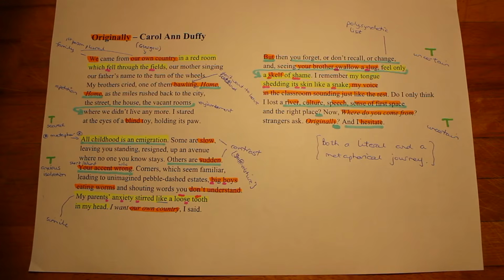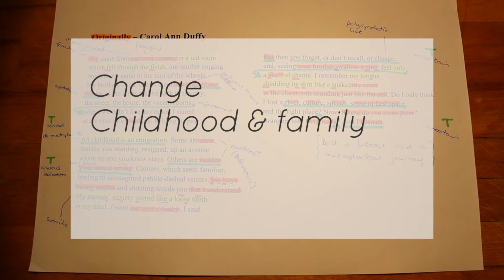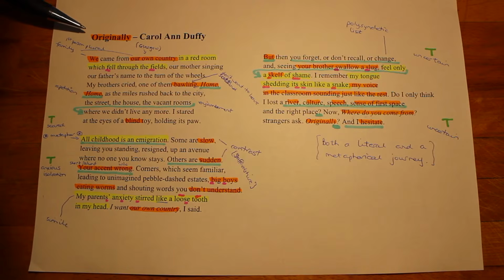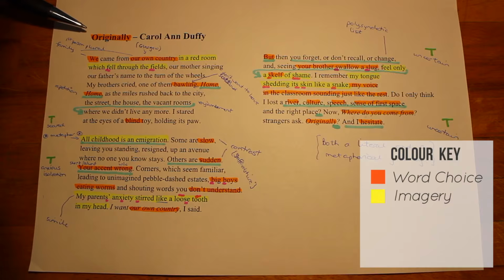Carol Ann Duffy's "Originally" | How to Analyse Poetry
Following on from the series of MacCaig poems, we've prepared 6 new poetry revision videos which cover the Carol Ann Duffy poems set for the first part of the critical reading paper of the SQA's Nat 5 and Higher English exams. The second poem in this series is “Originally“.